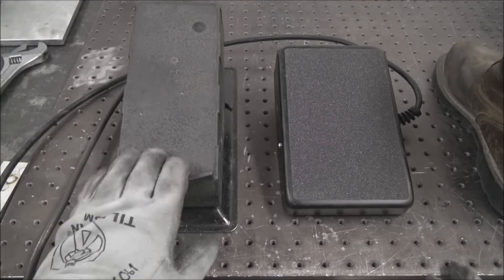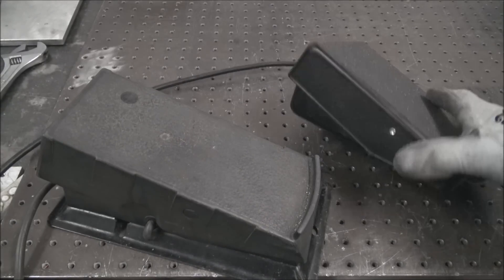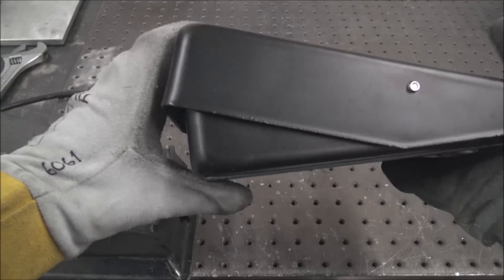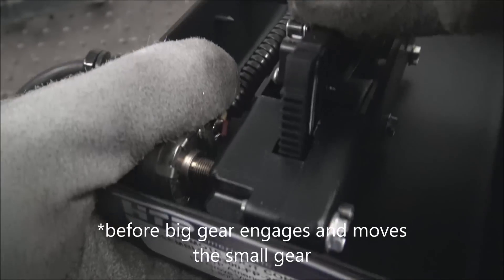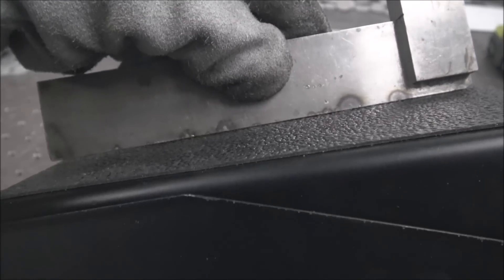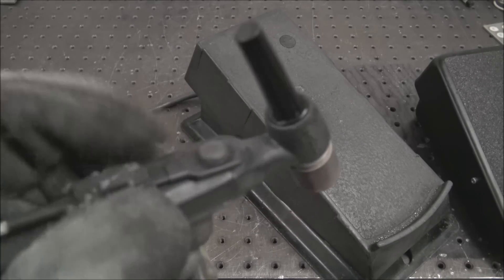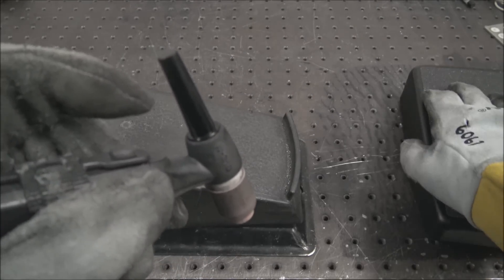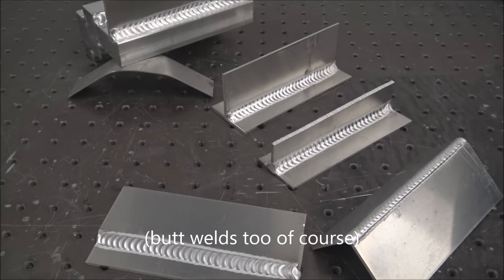Two foot pedals and one TIG Button at a welding table - A VERY thorough comparison of the Three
Welding